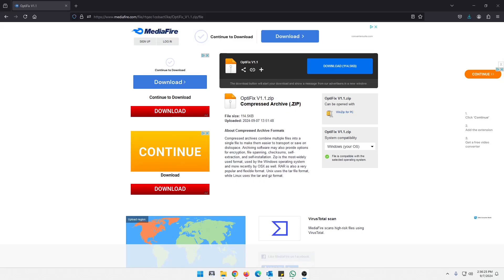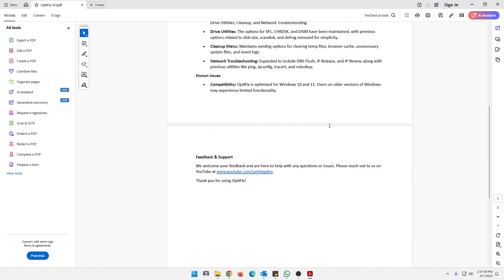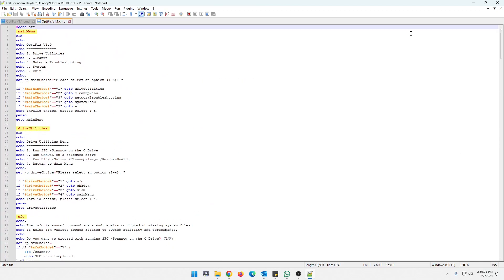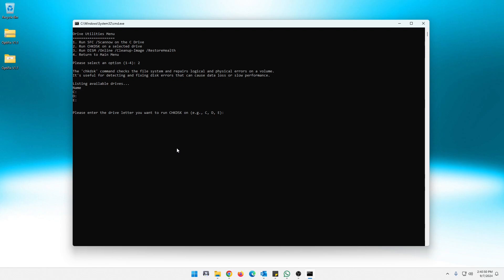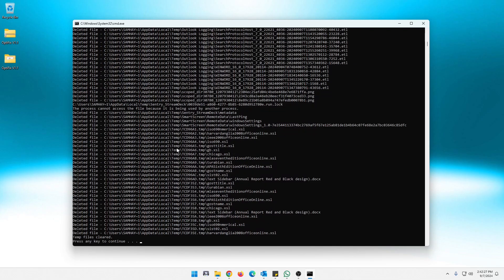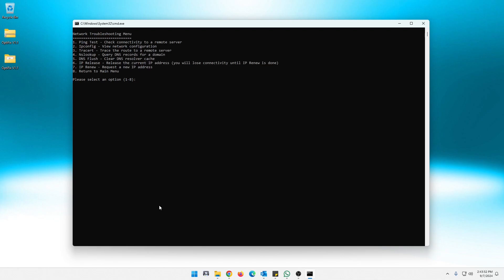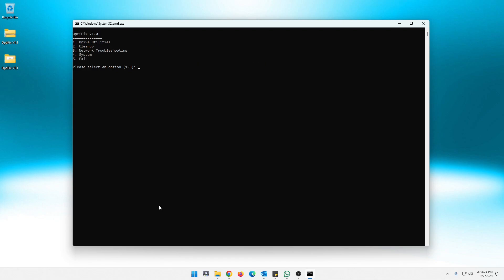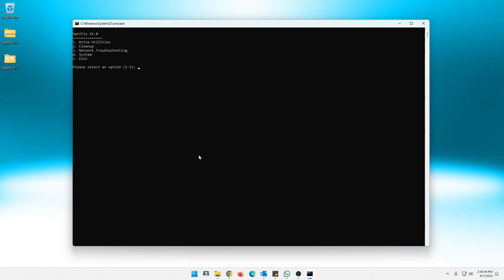PC Maintenance and Troubleshooting tool // Windows Troubleshooting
Description:

This video shows you a maintenance and troubleshooting tool that I created.

Notice: If there are any links above, they may be Amazon affiliate links, which means if you use the link and shop through Amazon that way, this will earn me a very small commission which helps with my channel. You do not pay any additional for the product!